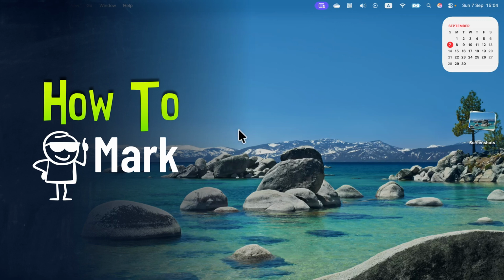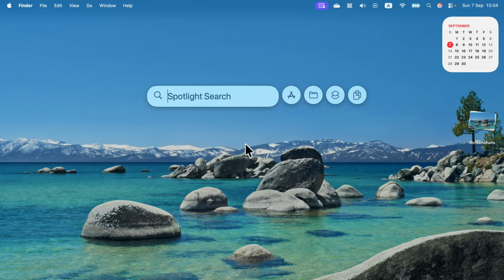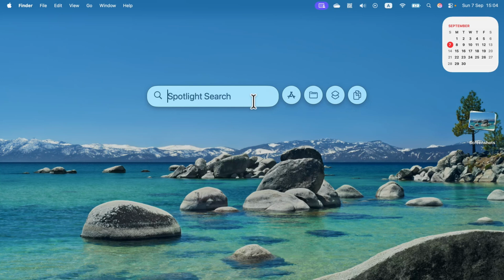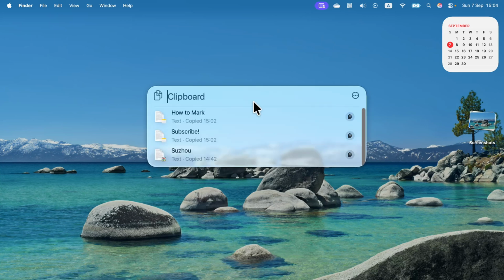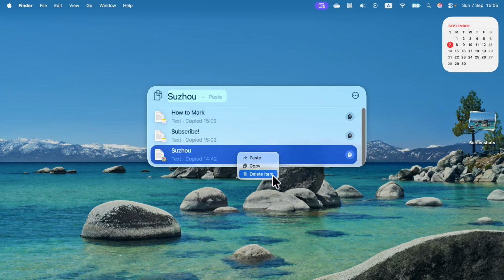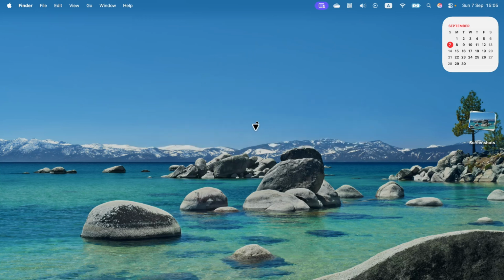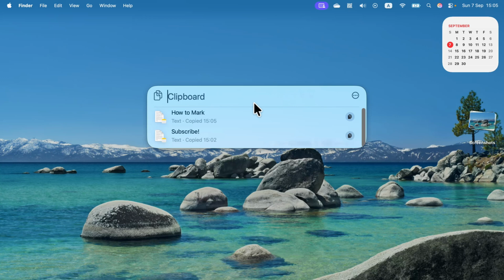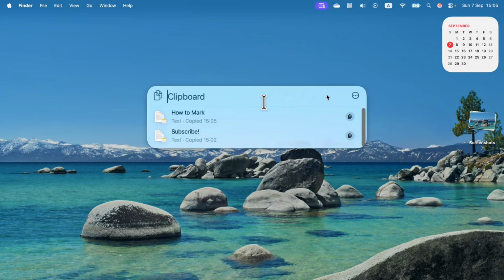How to Access Clipboard in macOS 26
Need to find what you copied on your Mac? In this tutorial, I’ll show you how to access the clipboard in macOS 26 and view your recent copied text or files quickly.